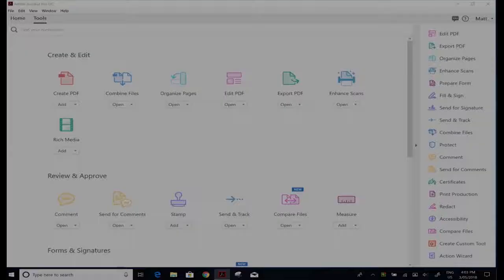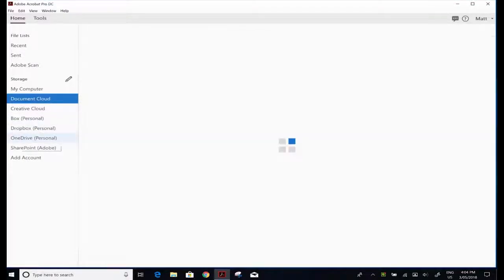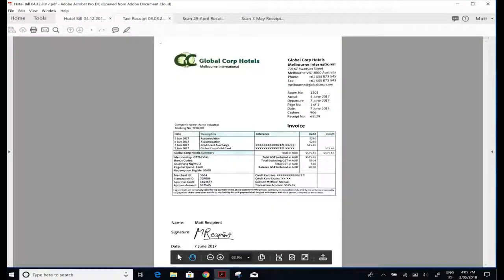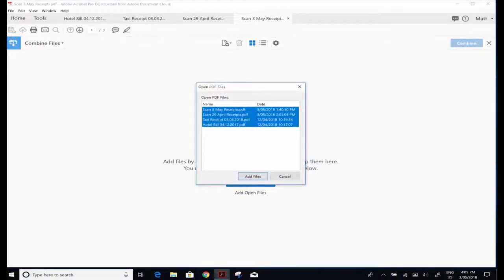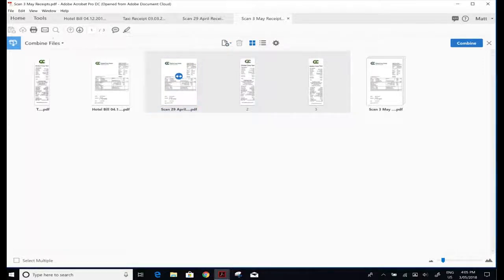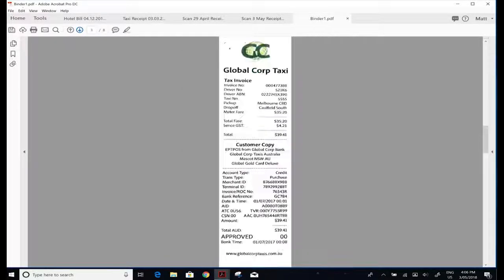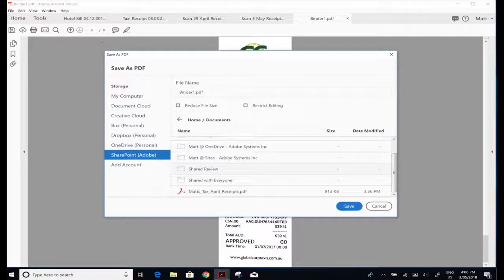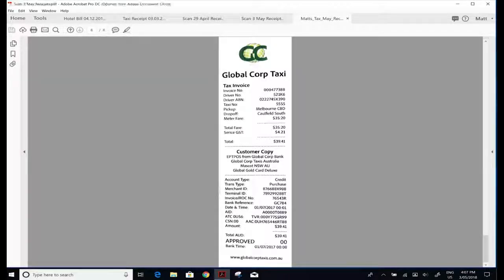Combine and Edit Files on Acrobat Pro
Combine and Edit Files.
Utilise Acrobat Pro on your PC to convert, combine and edit
your documents quickly and easily and then save back to
your favourite cloud storage.